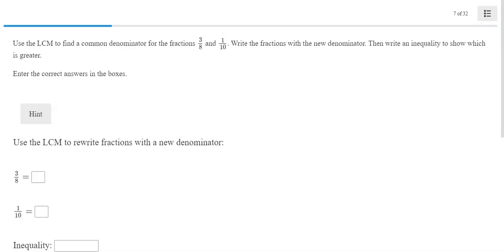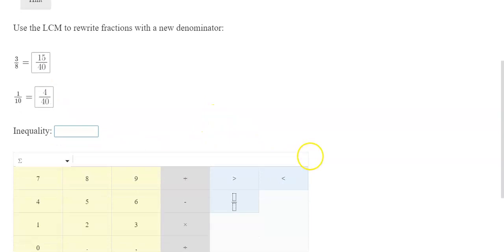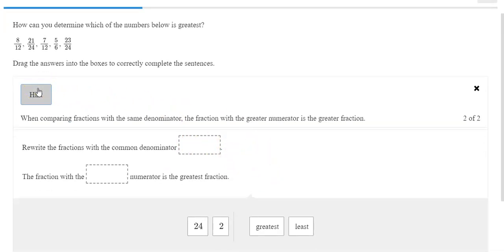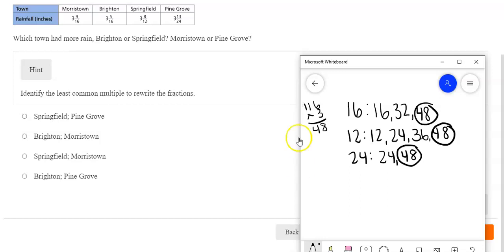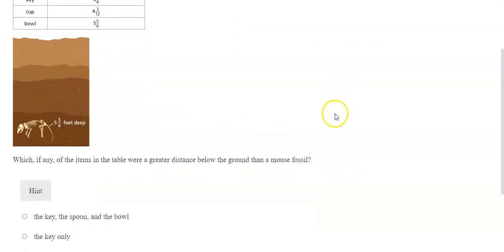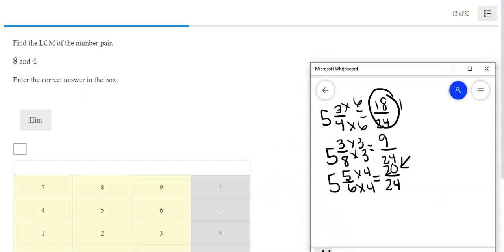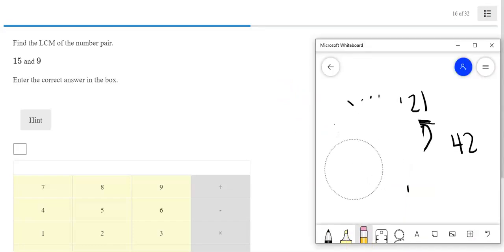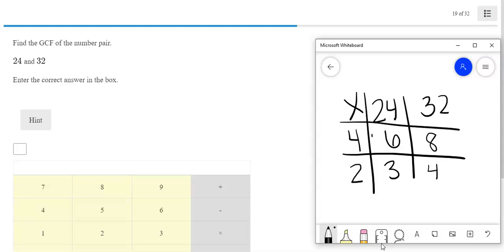2 3 On Your Own Part 2